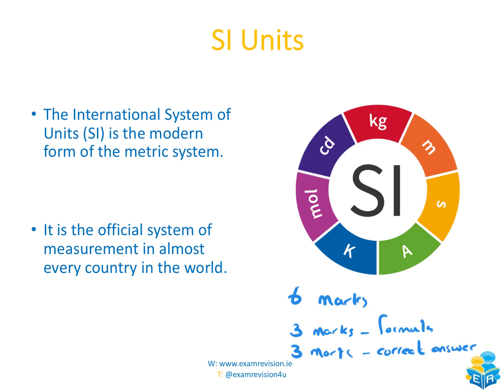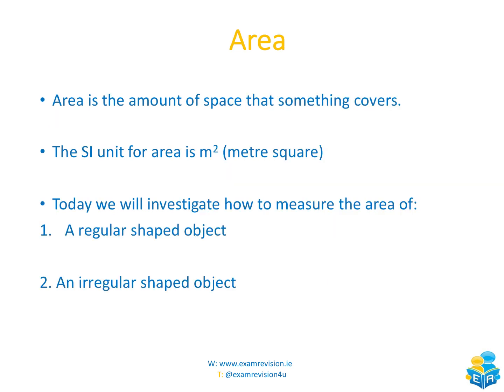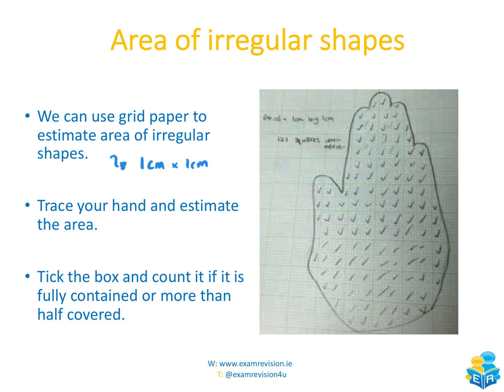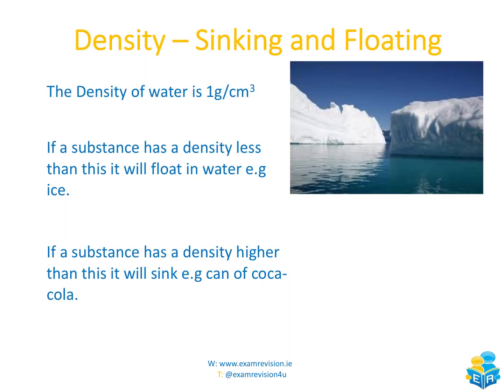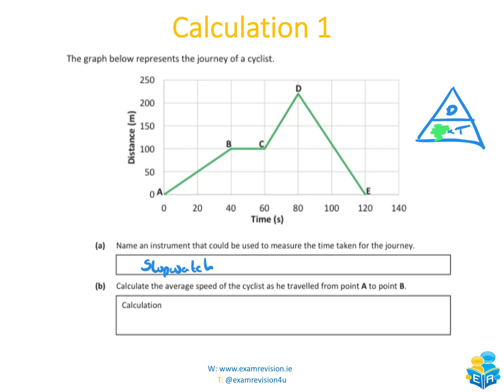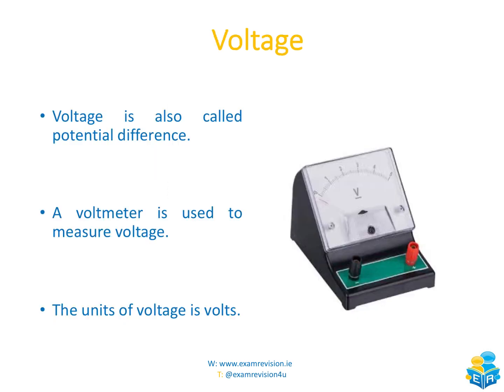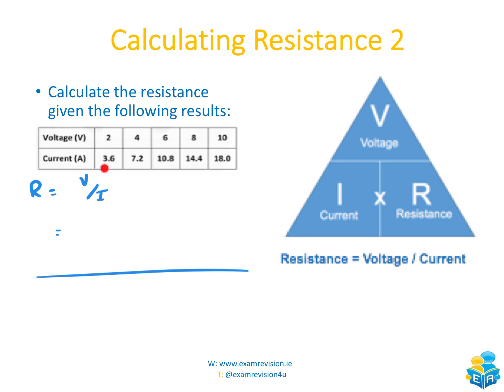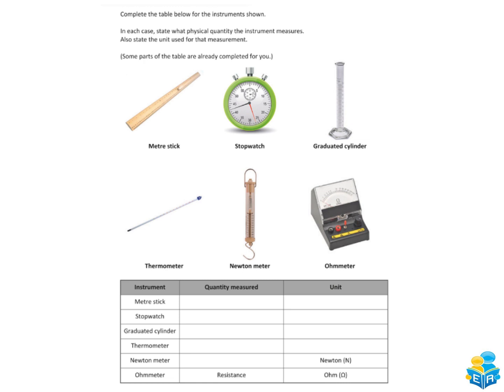Junior Cycle Science - Measurement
This SaturdaySession with Conor will cover measurement. Throughout the session, all of the main calculations associated with length, time, temperature, area, volume, density, distance, speed acceleration and electricity will be explored.

Full worked out examples will be provided for each of the calculations. Examination questions will also be completed throughout so you can see how to achieve as many marks as possible in the final Junior Cycle exam.

There's a 20% discount code for students who watch this SaturdaySession today - the discount code will get you 20% of our Standard and Premium plans but the offer expires tomorrow at 11:59pm! The code is ‘2023TIPS’.

Learn 🤓 Challenge❓Success🏆